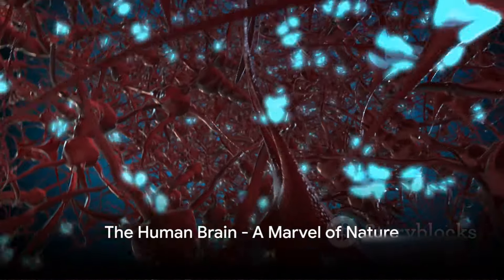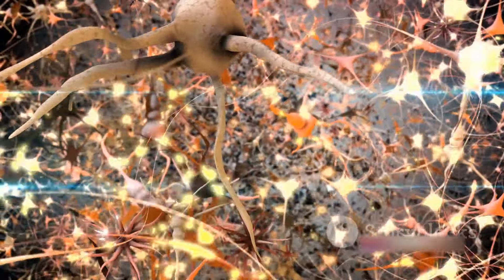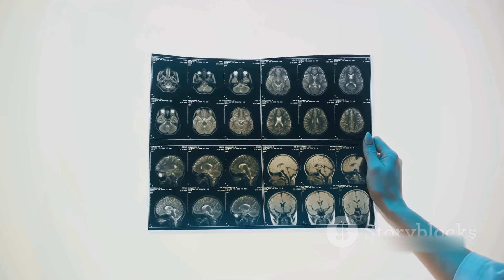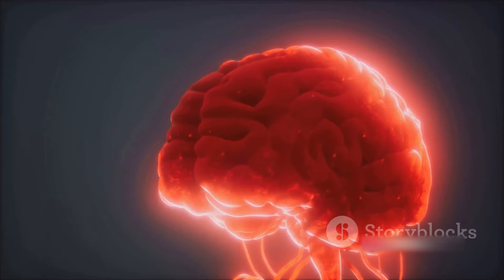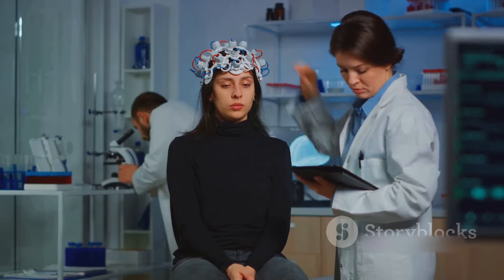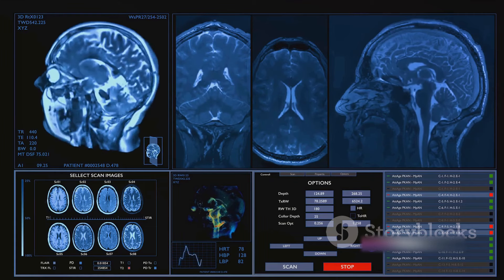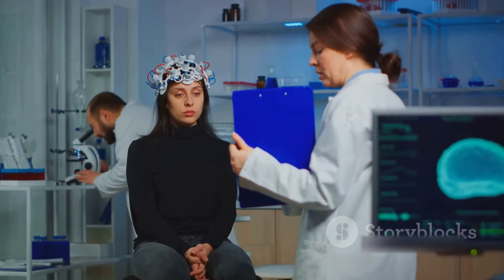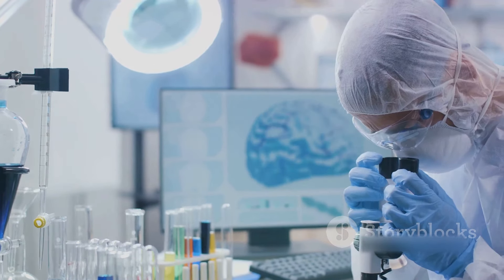What if Human Brain potential is 100% Unlocked?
In this mind-blowing video, join us as we delve into the captivating world of unlocking the full potential of the human brain! 🧠💥 Discover the incredible breakthroughs in neuroscience and technology that hint at the endless possibilities awaiting us. 🌌✨

From mind-reading devices to enhancing memory and cognition, we'll explore the cutting-edge research that could bring us closer to utilizing 100% of our brain's capacity. 🚀🔬 Get ready to have your mind blown!

🔍 Dive deep into the latest scientific findings and gain a fascinating understanding of how our brains work. 🧐💡 Explore the incredible potential this field holds for revolutionizing education, medicine, and so much more. 📚⚕️

So, if you've ever wondered what it would be like to tap into your brain's untapped potential, this video is a must-watch! 🙌🤩💪